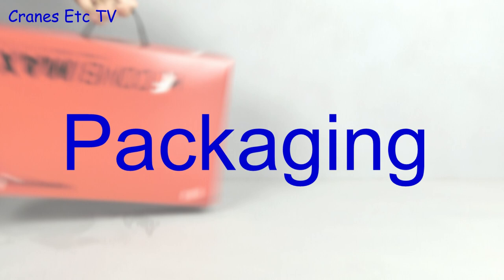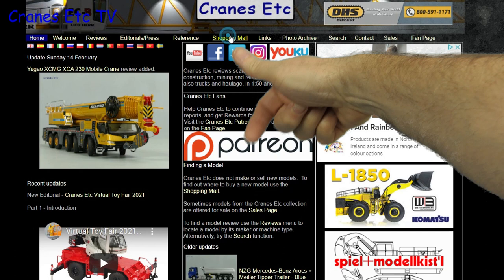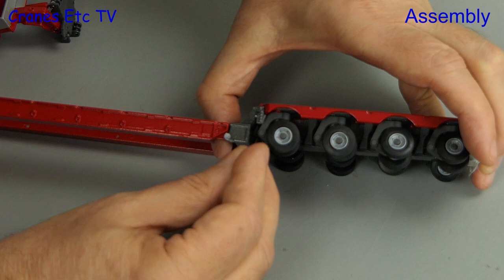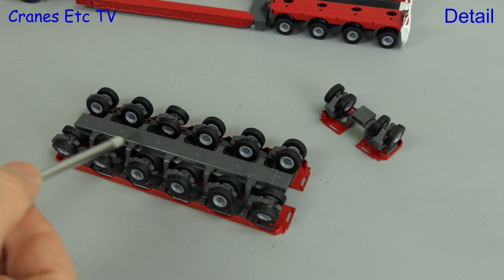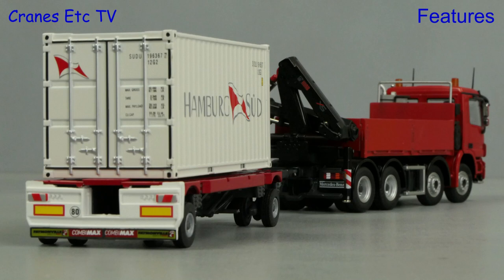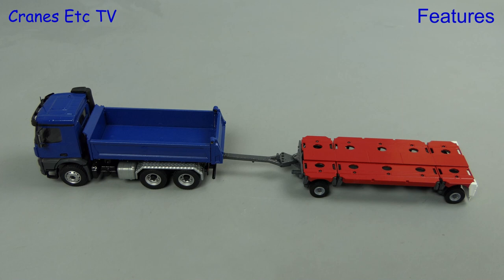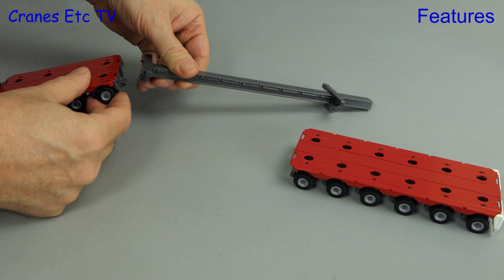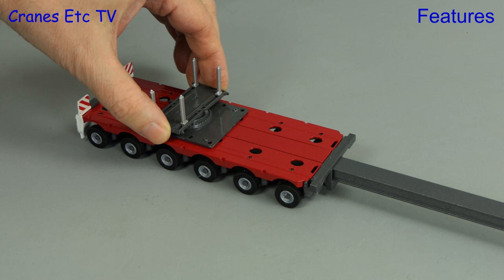Conrad Faymonville CombiMax Trailer (2021) by Cranes Etc TV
This is the Cranes Etc TV review of Conrad Model's 1/50 scale model of Faymonville CombiMax Trailer.  The model number is 98023/02.  The full review is on the Cranes Etc